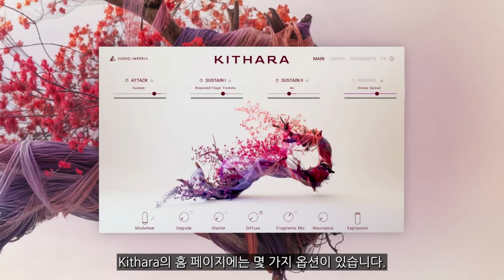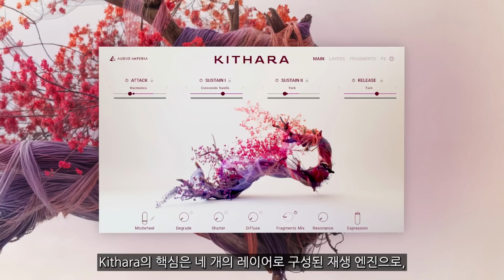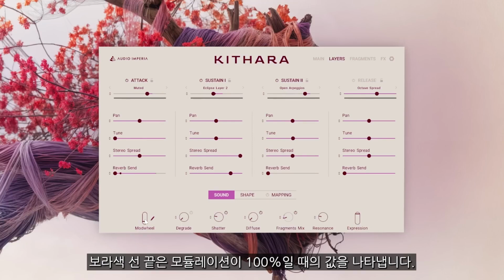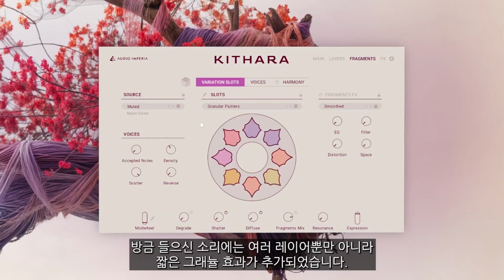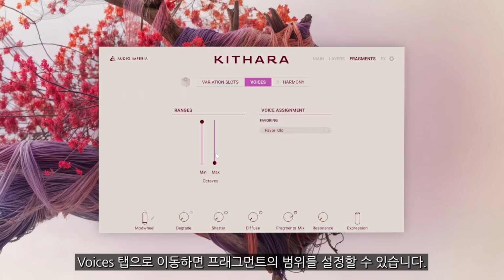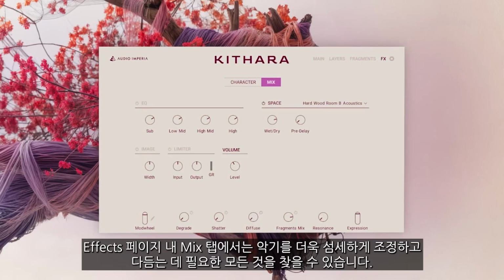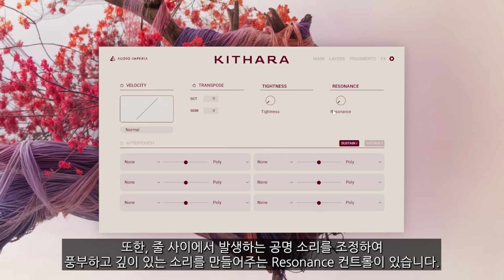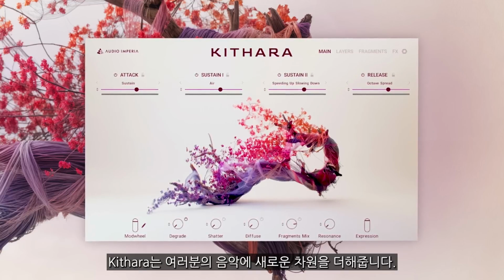Kithara 사용 가이드 | Native Instruments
원제: Kithara walkthrough | Native Instruments

오디오 임페리아의 Ollie와 함께 Kithara를 알아보세요. 악기의 제작자 중 한 명인 Ollie가 Kithara의 다양한 레이어 타입, Fragments 엔진 활용법 등 여러 기능을 설명해 드립니다.

00:00 - 인트로
00:59 - 홈 페이지
01:44 - 재생 예시
04:55 - 레이어 페이지
05:43 - 모듈레이션 컨트롤
06:27 - 추가 재생 예시
09:09 - Fragments 엔진
12:44 - Fragments 사용법
13:49 - FX / 캐릭터 효과
14:08 - 캐릭터 효과 예시
15:23 - 옵션 페이지
15:56 - 애프터터치
16:16 - True Mapping
17:32 - K8 도구 호환성
17:57 - 아웃트로

25년 이상 Native Instruments는 음악 혁신의 중심에 있었습니다. 우리는 커뮤니티를 만들고 기술적 경계를 확장하며 아마추어와 전문가를 위한 새로운 창작의 지평을 열었습니다. 현재 NI는 음악 창작을 더욱 포용적이고 접근 가능하게 만들기 위해, Maschine, Traktor, Komplete 번들을 포함한 하드웨어, 소프트웨어, 서비스 통합 솔루션을 모든 장르와 경험 수준의 음악가, 프로듀서, DJ에게 제공합니다.